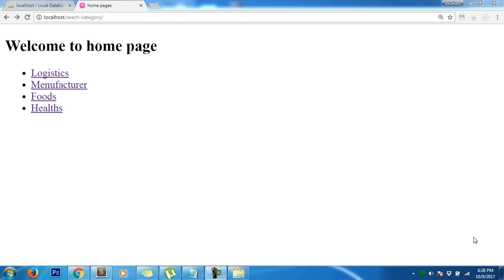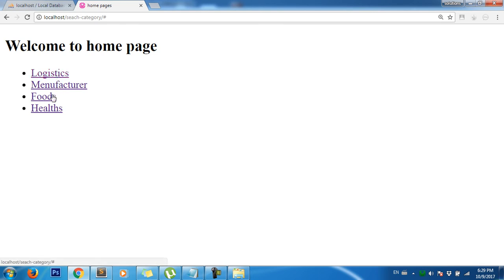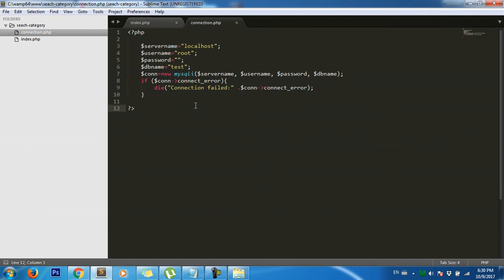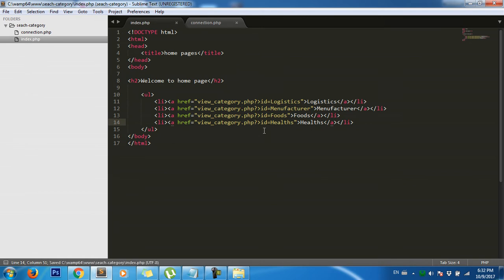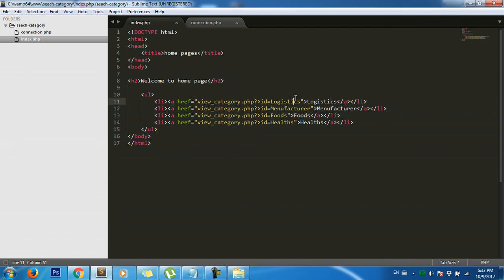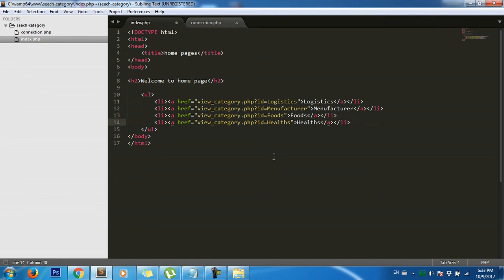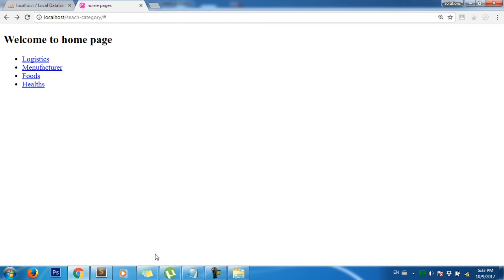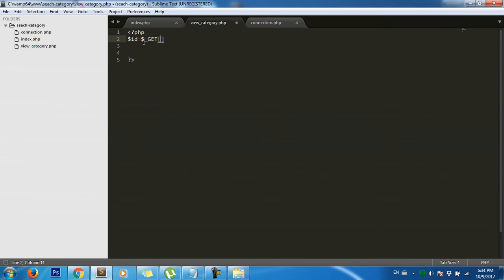PHP&MYSQL | how to select by specific category in php mysql ?